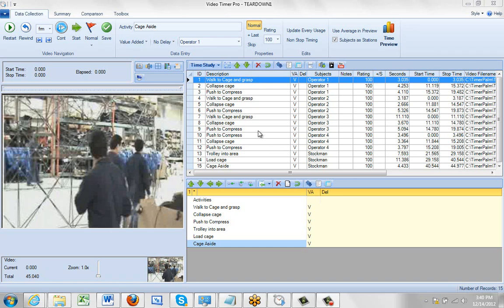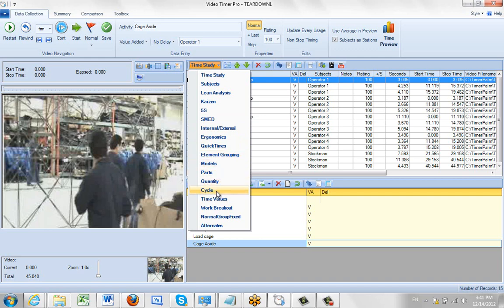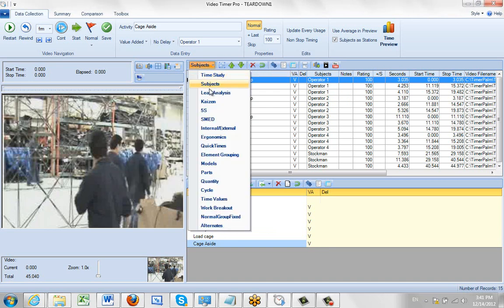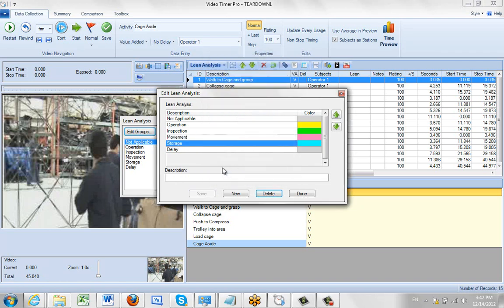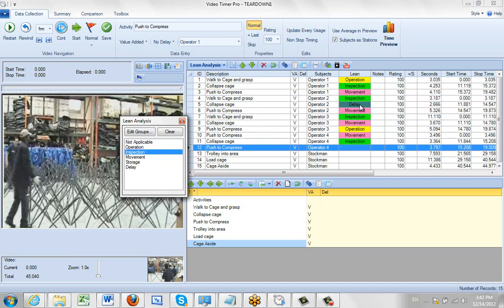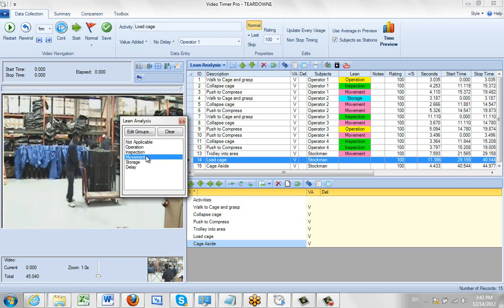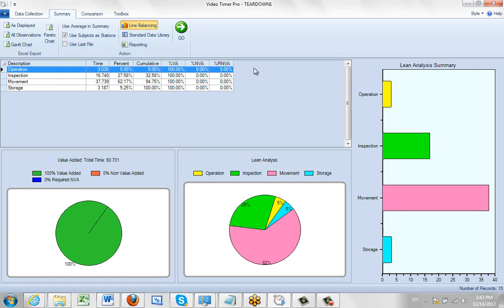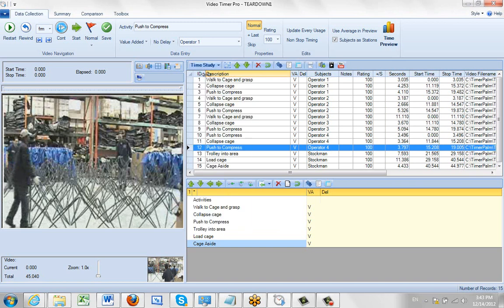Different Study Modes Available in Video Timer Pro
Timer Pro - Video Timer Pro - Data Collection - Different Study Modes Available in Video Timer Pro